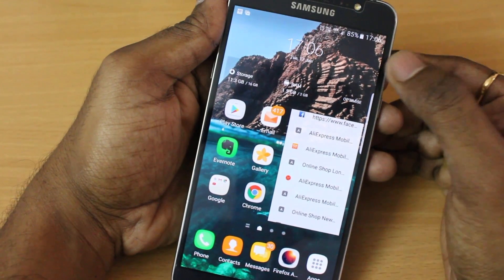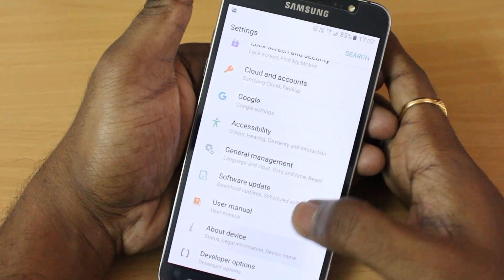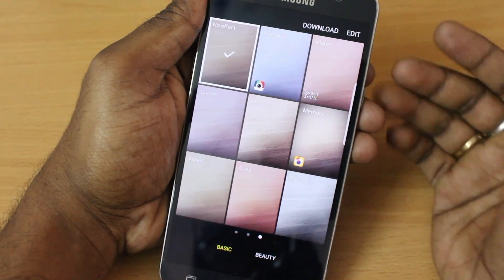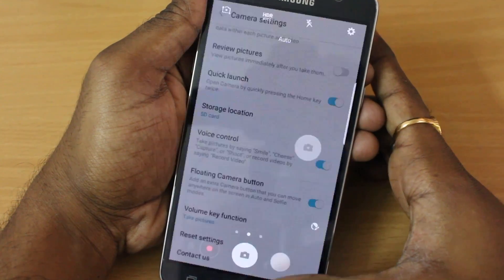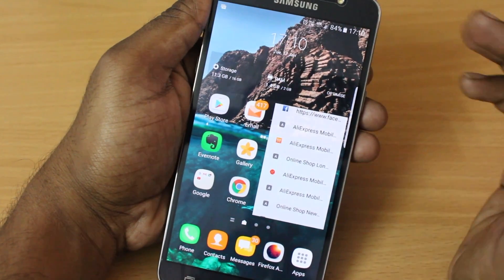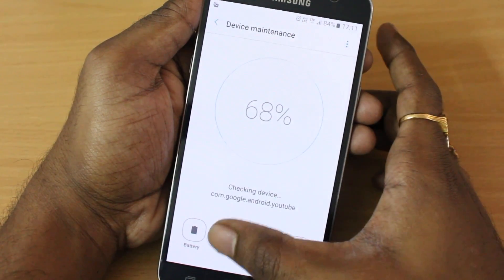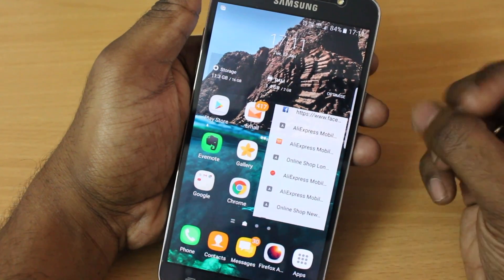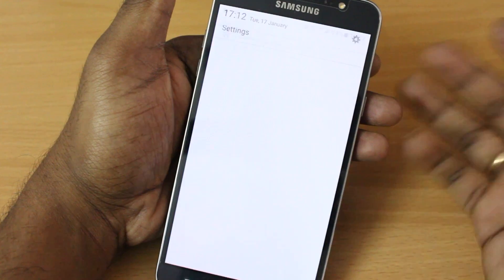Samsung Galaxy Note 7 Rom GRACE UX on J7 2016 ReVieW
So , samsung j7 running galaxy note 7 rom aka Grace Ux . This video is a review of note 7 rom running on j7 2016 .